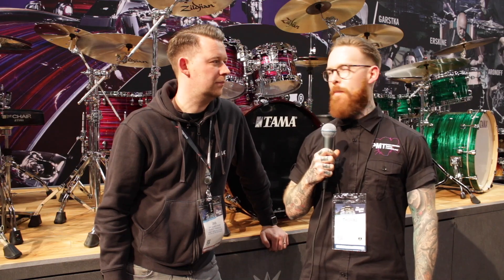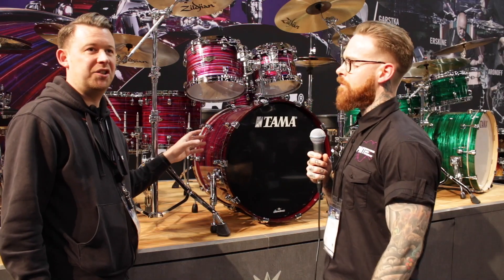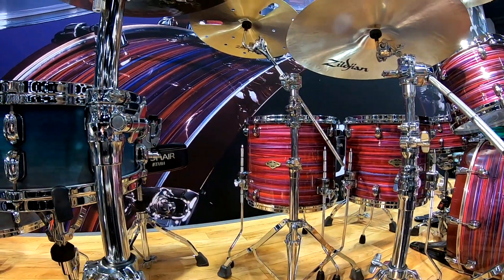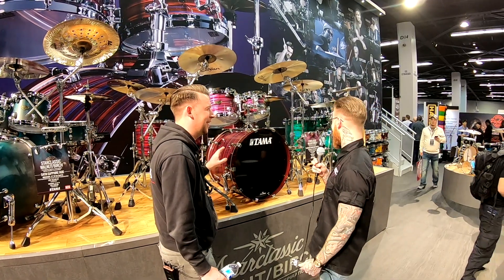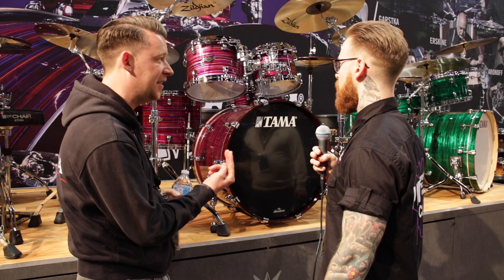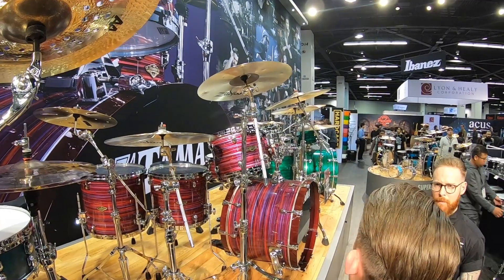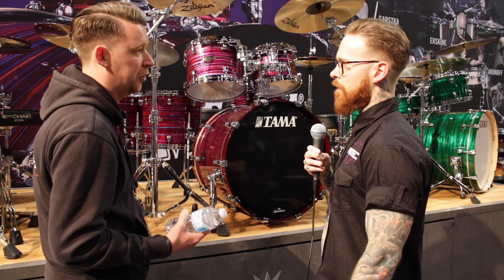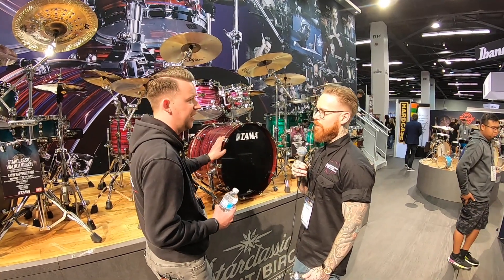Tama Walnut Birch Lacquer Phantasm Oyster StarClassic Kit - NAMM 2019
The new, and brilliantly named, Tama Walnut Birch 'Lacquer Phantasm Oyster' StarClassic kit is the perfect all rounder kit for tone, attack and warmth rolled into one. Find out more above!